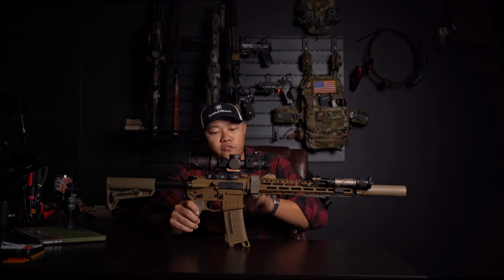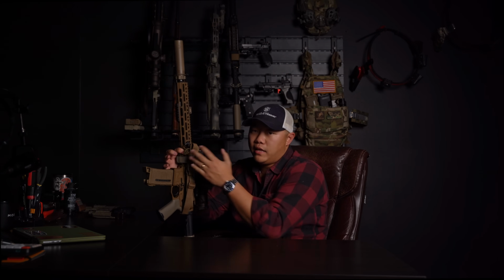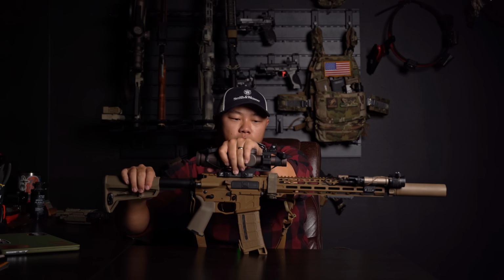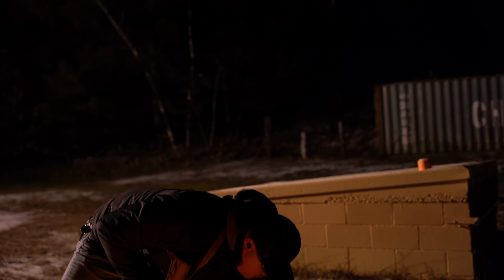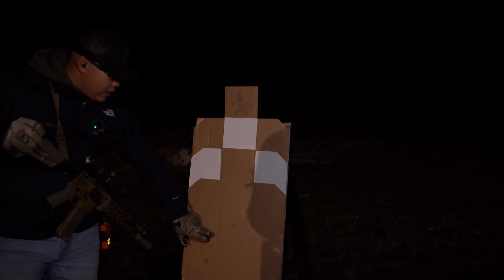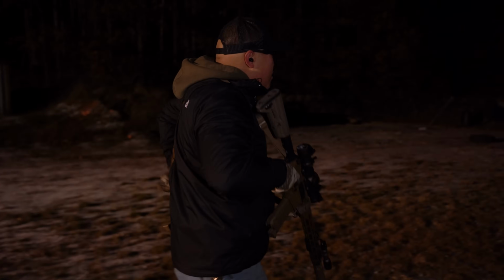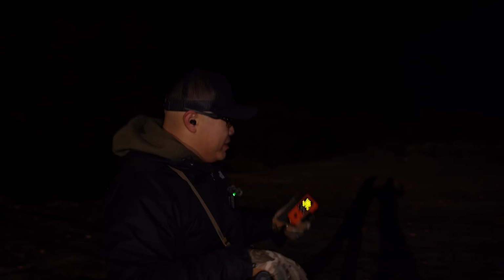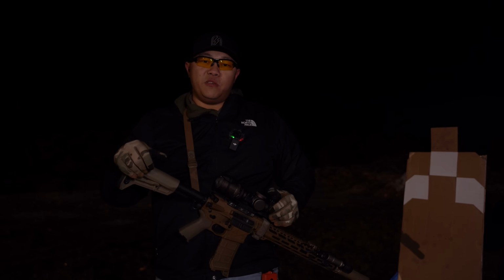14.5" ADM UIC Mod 2 Overview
Is there really such a thing as a Do-All rifle? In this video Brennan goes over his 14.5 UIC Mod 2 from American Defense Manufacturing and how he has it setup and why, paired with. you guessed it. shooting.

Big shoutout to ADM. They are local to us and we're friends with the guys over there. We appreciate their support and everything they are doing to put out quality products.

00:00 - Do-All Gun?
01:36 - Overview
12:09 - Distance Steel
14:40 - LPVO/Dot Drill
18:40 - Designated Target
25:54 - Final Stage